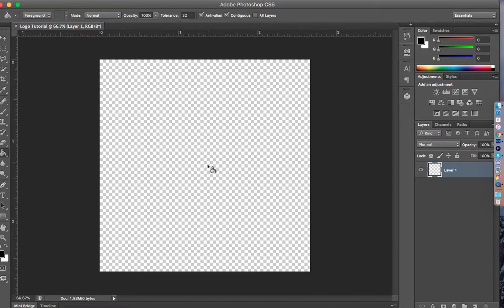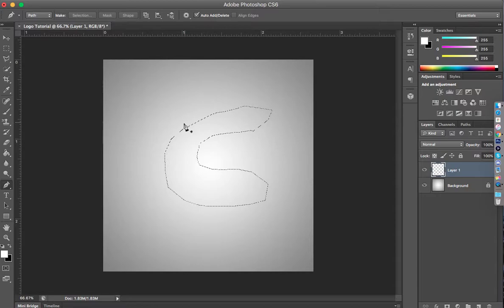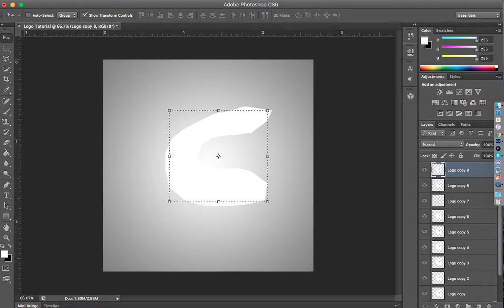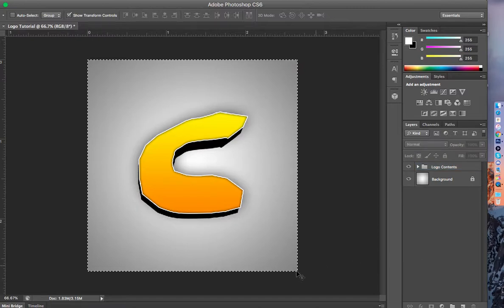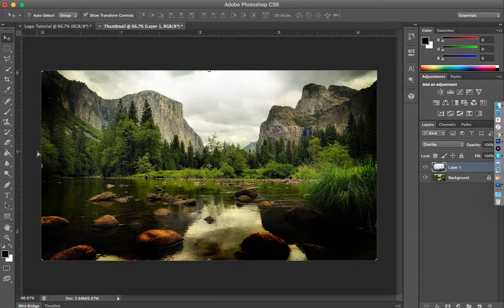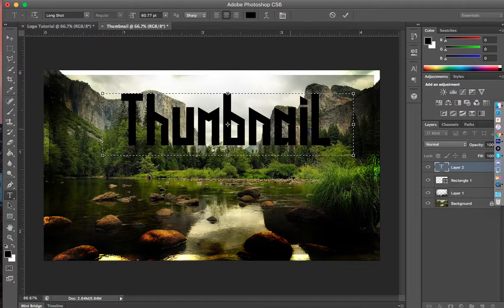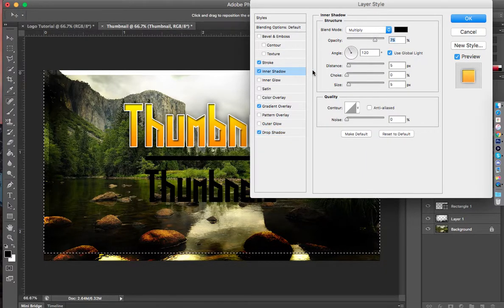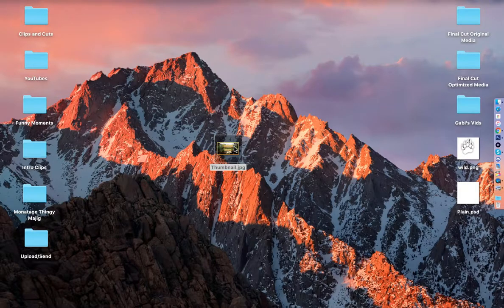Wild Mews - Photoshop Tutorial #1 ( Thumbnails and Logos )